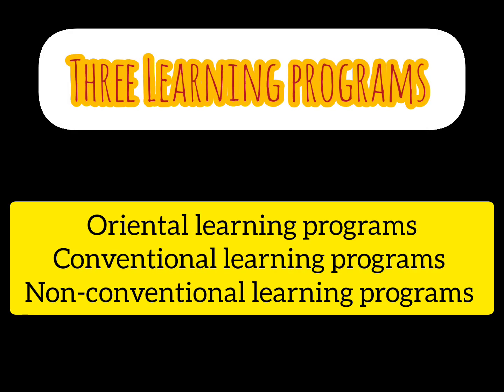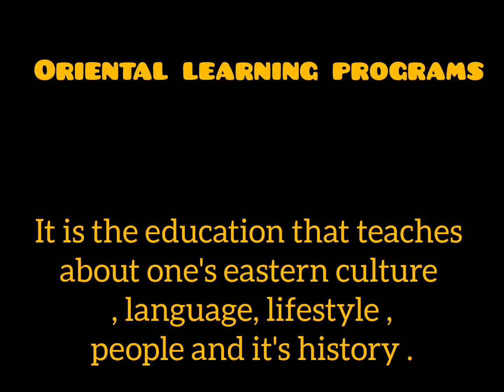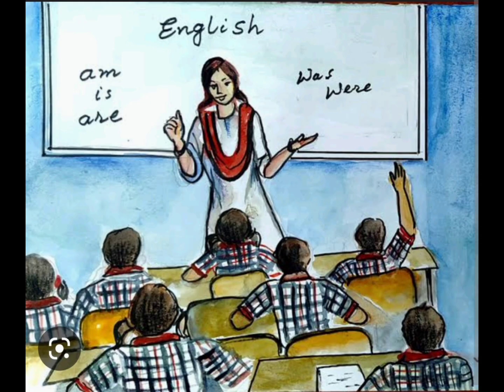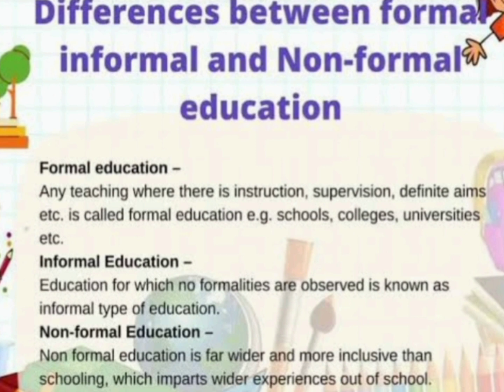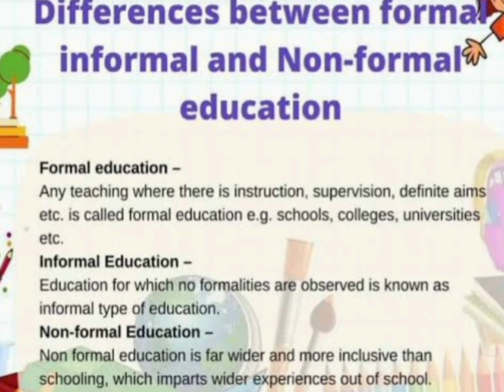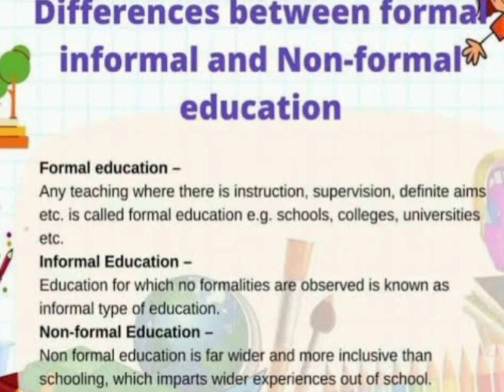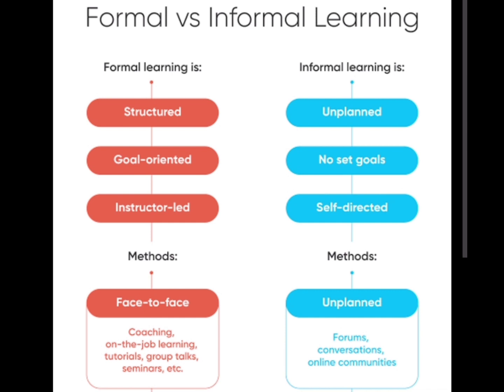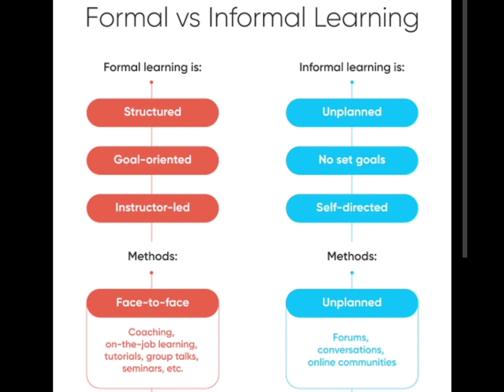|FORMAL|INFORMAL|Online Vs. Offline|NONFORMALEDUCATION| IMPORTANT FOR UGC-NET|JUNE 2023|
This is an educational video on syllabus of UGC Net General paper, which would help students & professionals to understand some basic concepts of general paper. Some important concepts of the chapter 10 Higher Education System (Different types of higher education) have been discussed in this video through easy examples.
Happy Learning!🙂

Last Session link is here 👇
Chapter 10

Love & Respect,
Sriparna